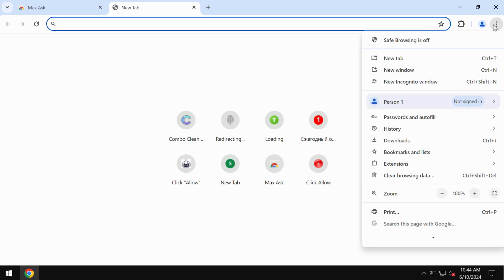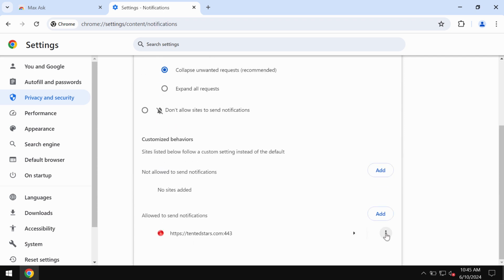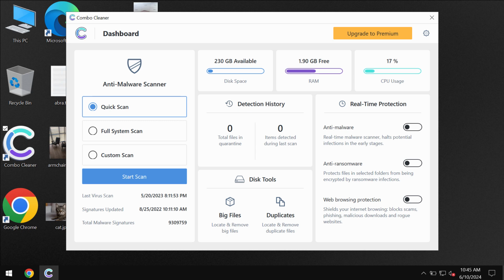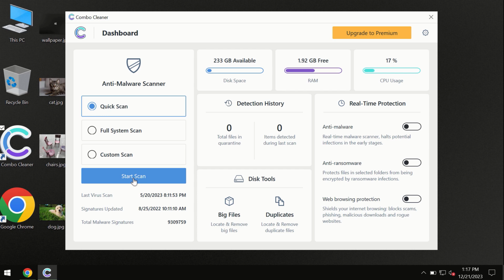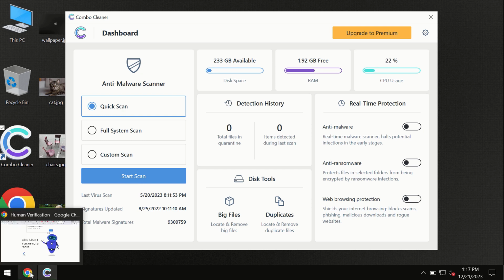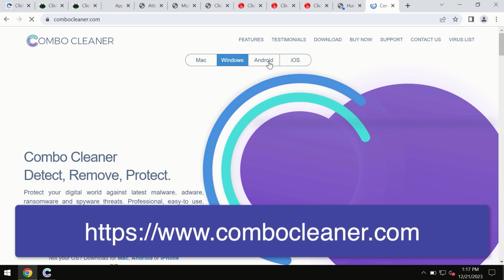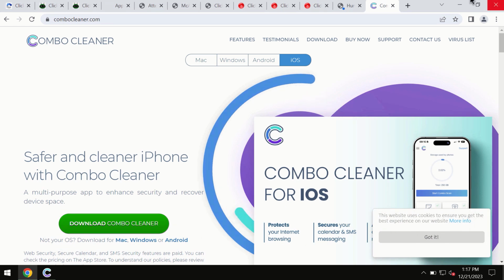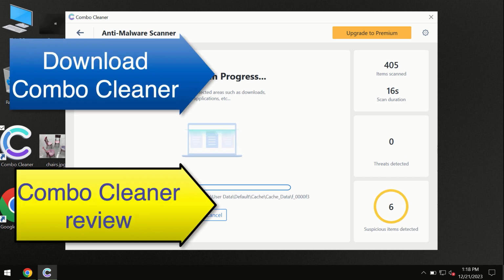Tentedstars.com pop-up ads - how to delete?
Tentedstars.com is a malicious site. It targets Google Chrome and other browsers. Don't ever interact with such pop-ups. Remove them with Combo Cleaner Antivirus via the official or, optionally, follow the manual tips set forth in the video.

More information about this threat can be found in this detailed guide